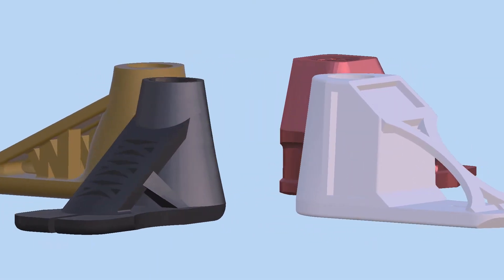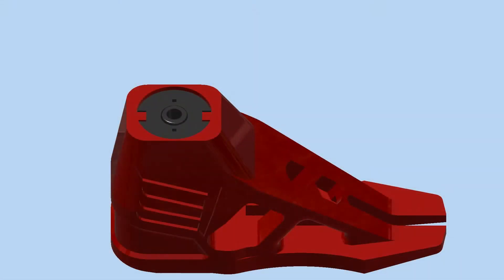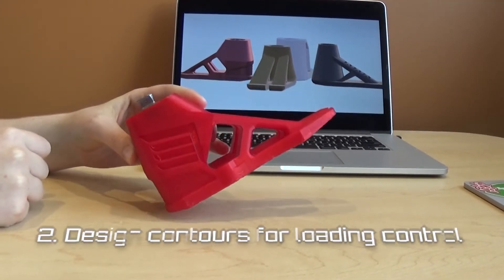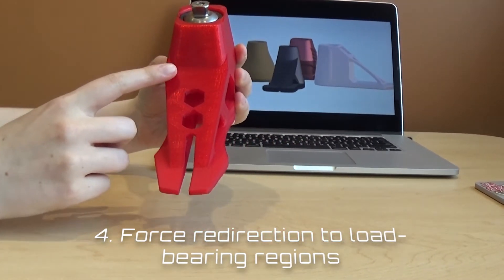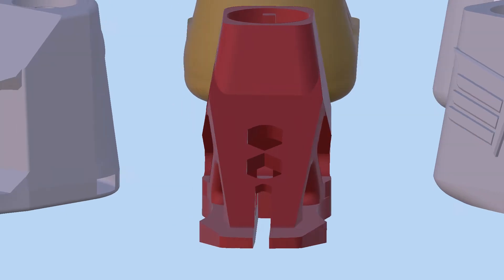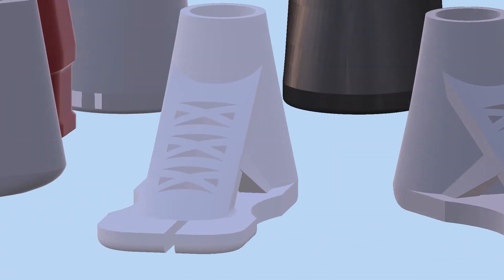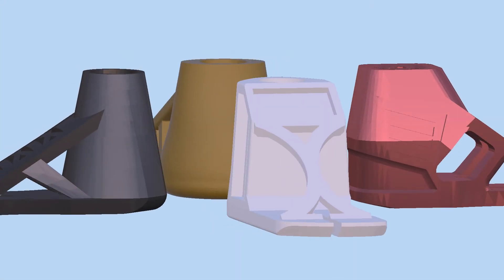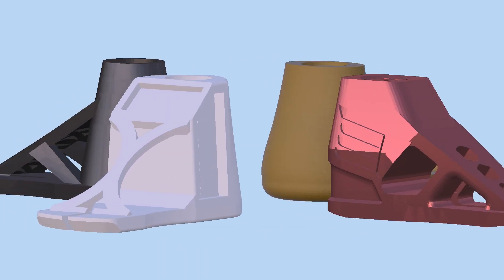INDESRUCTIBLES - Prosthetic Foot Designs - Project E-NABLE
Design overview for a series of 3D-printable prosthetic foot models for a 6-year-old child.
Created by students at the University of Maryland - College Park, 2018.

Narration: Shelli Bond, Brendon Bondoc, Cherie Landa, Dylan Taira
Voiceover recorder: Dylan Taira
Shot by: Cherie Landa, Brendon Bondoc, Brian Bock
Edited by: Brendon Bondoc
Prostheses designed by: Shelli Bond, Brendon Bondoc, Cherie Landa, Dylan Taira